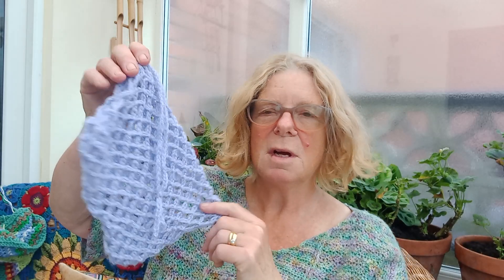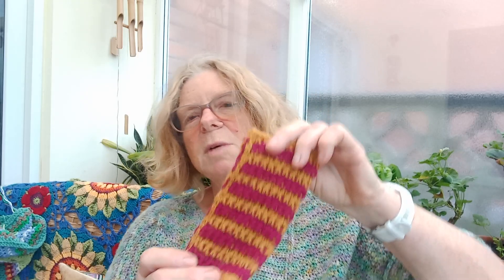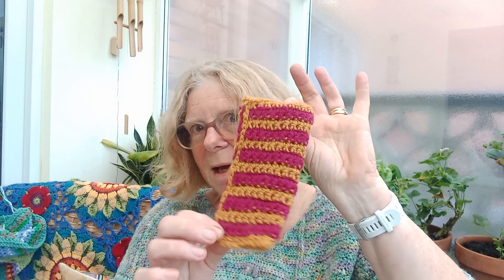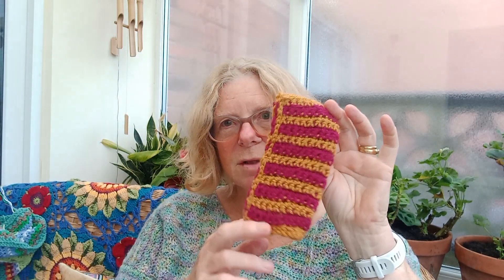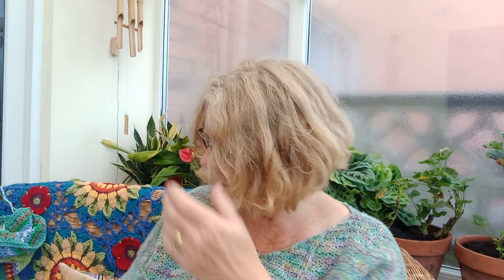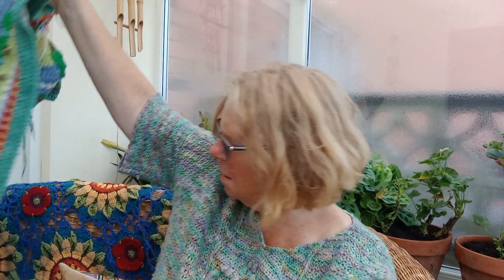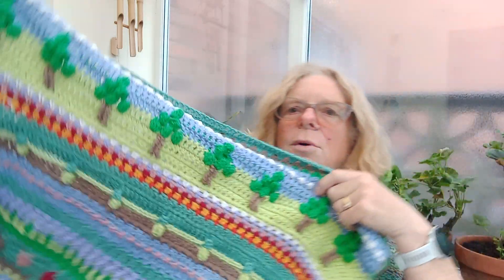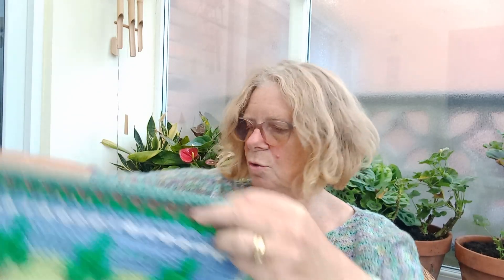Woolly Hat's Wednesday WIPs 9 October 2024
Trying not to let IT get to me

Welcome to my weekly ramblings on my knitting and crochet projects. This week I have been battling with IT issue but to distract me I've been preparing for Week Two of Learn to Crochet Classes.  Last week my students learned how to hold the yarn, chain, slip stich and count stitches. Hopefully they will have done some homework to practice these by making this cute little bag.

This week we'll be tackling double crochet and crocheting in rows.  There homework will be to make a glasses or phone sock.

I've also been doing some more of the Woodland blanket by Coastal Crochet.  I'm loving this pattern partly as it uses up some of my stash but also there are lots of interesting stitches and techniques to practice.

Today I'm wearing a crochet top I made from a pattern published in Inside Crochet a few years ago. It's called Himalyan  Tea and I used some lovely hand dyed yarn from 'Under the English Sky'  based in Chester.  It's just right for a cool autumnal day.